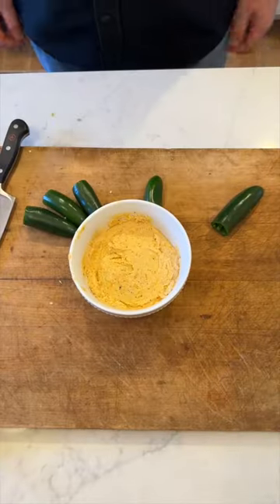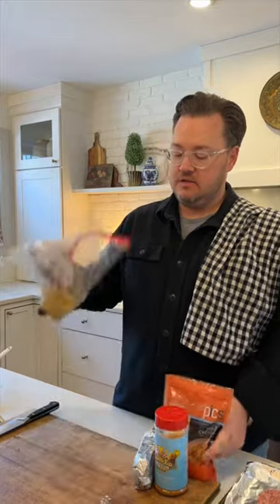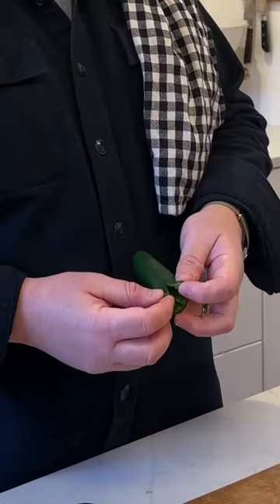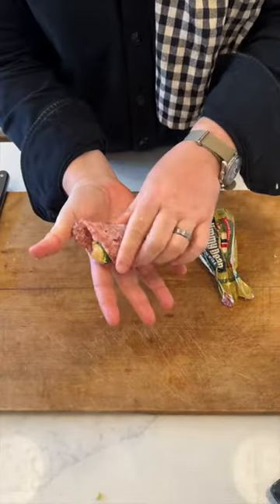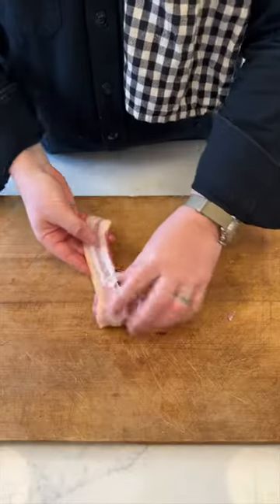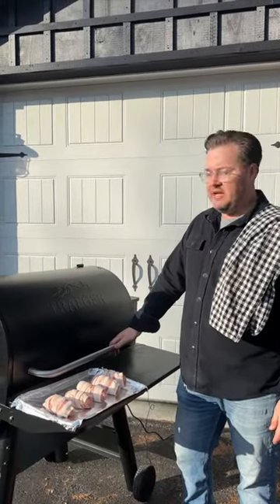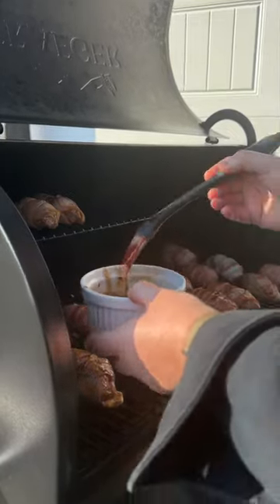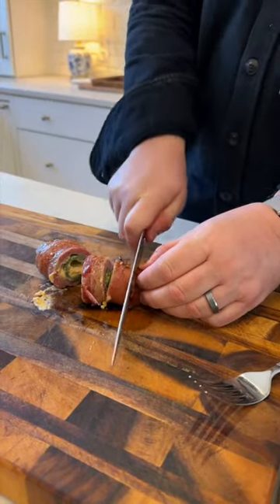How to make Armadillo Eggs